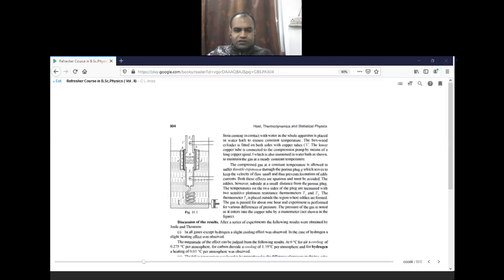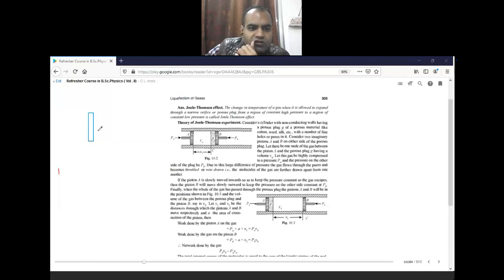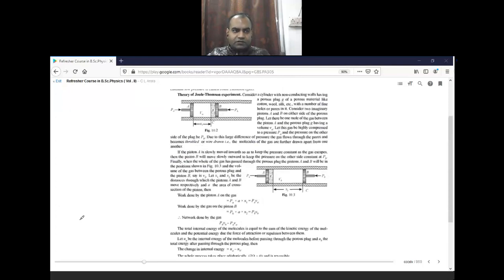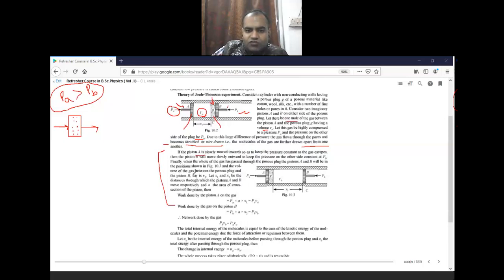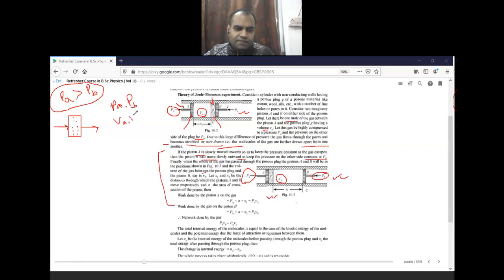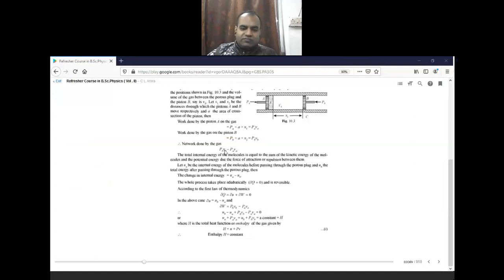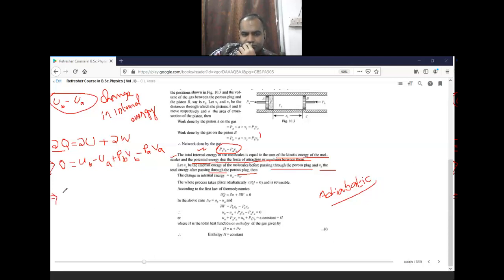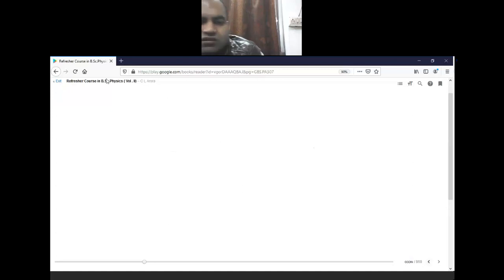Joule Thomson porous plug experiment